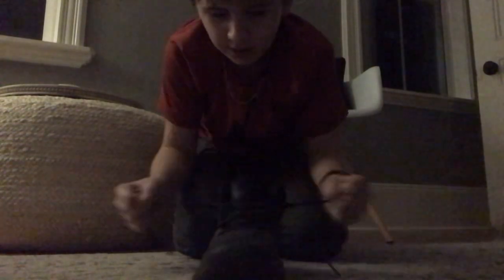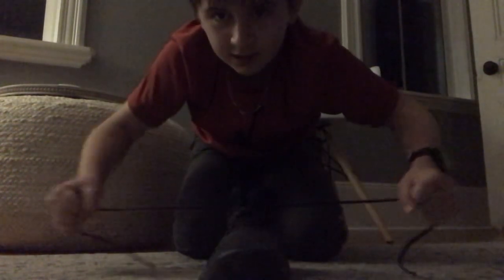How To Tie A Shoe Lace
You’ll get better as you go don’t worry about it.